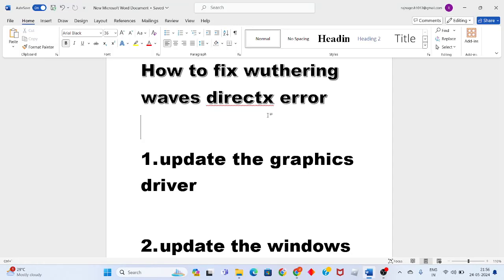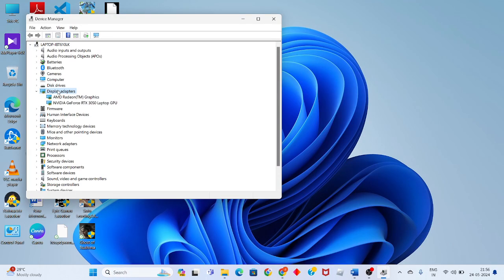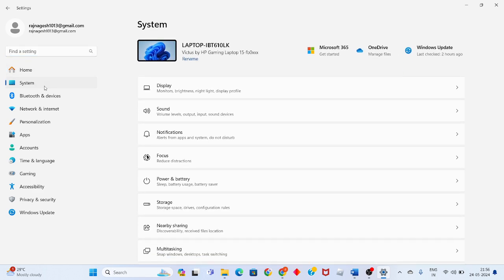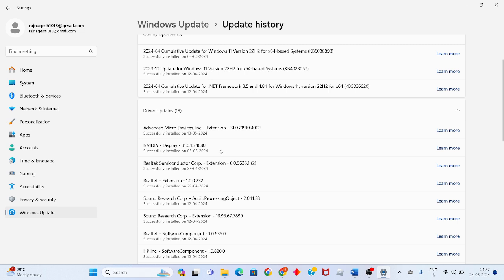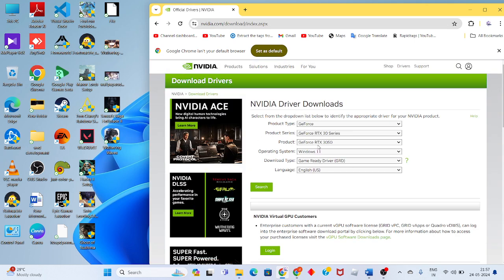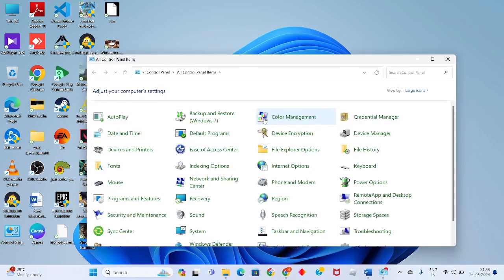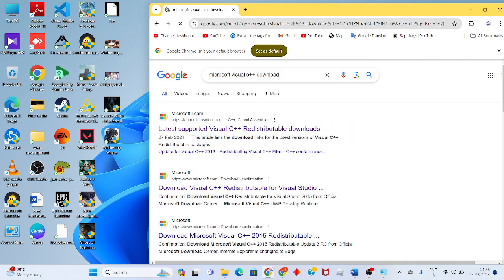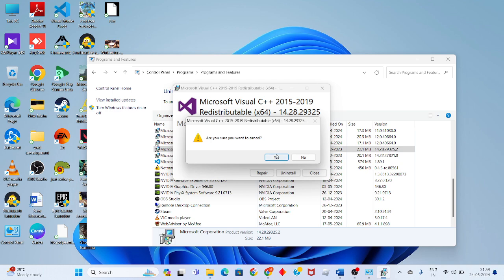How to fix wuthering waves directx error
In this video i'm showing and making you for How to fix wuthering waves directx error. If it doesn't work, restart your game and try again. Also make sure the issue isn't on the end of your network service provider.

00:00 introduction
00:12 update the graphics driver
00:44 update the windows
02:08 install the Microsoft visual c++

To fix it, you can update the graphic driver, and your DirectX to the latest version. Additionally, running the game launcher directly from the installed location, and forcing the game exe to run in DirectX 11 by adding the shortcut to Steam also helps.